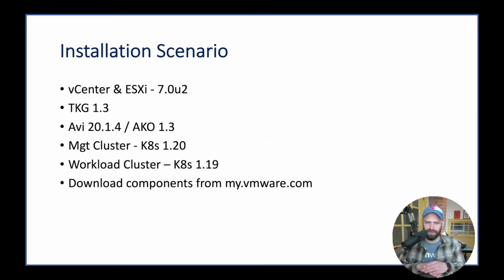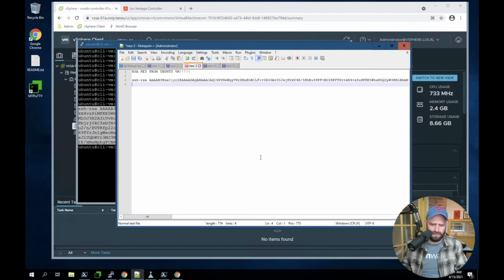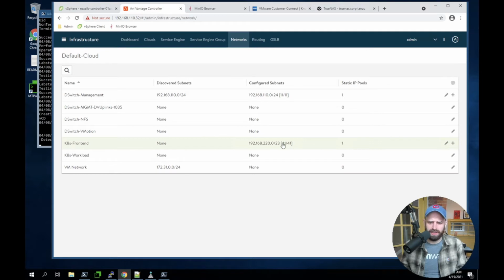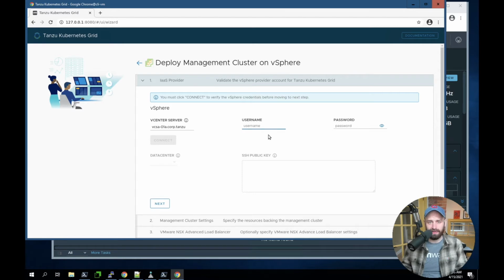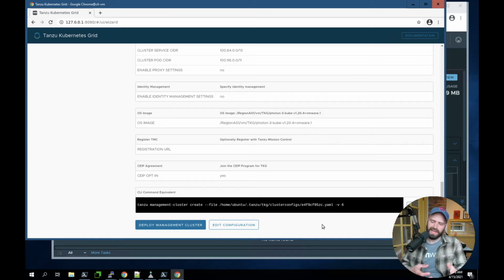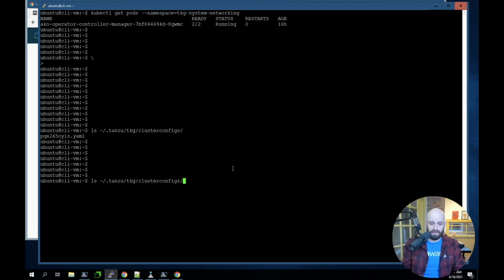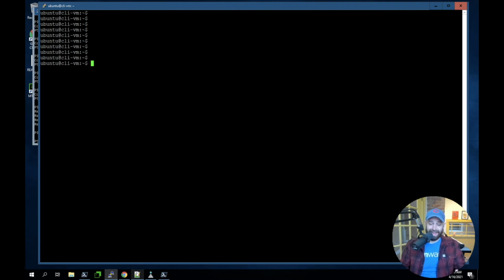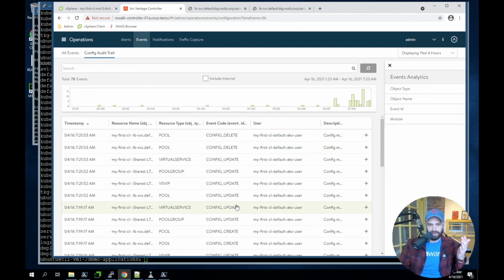Install Guide: TKG and AKO 1.3 (Tanzu with Avi on vSphere)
This video is an end-to-end installation guide for TKGm and AKO on vSphere (version 1.3)

If you're still lost after that. ping me directly and let me know what's missing so I can make a video to fill in the blanks

▬▬▬▬▬▬ D O C U M E N T S 📗  ▬▬▬▬▬▬

0:00 - Intro
01:03​ - Setup tips & installation steps
03:16 - Step 1: My Topology & Network Requirements
06:18 - Step 2: Prep bootstrap system (in documents)
07:46​ - Step 3: Prep vCenter
09:27​ - Step 4: Prep Avi Controller
19:03​ - Step 5: Deploy Management Cluster
28:48​ - Step 5.1: Explore Your Workload Cluster (Plus AKO-O vs AKO)
32:22 - Step 6: Deploy Workload Cluster
37:53​ - Application Deployment and Brief Overview
46:22 - Wrap Up